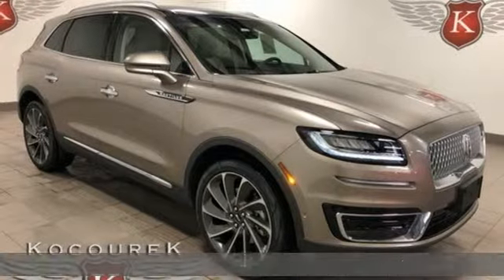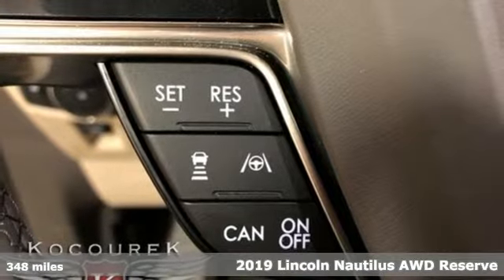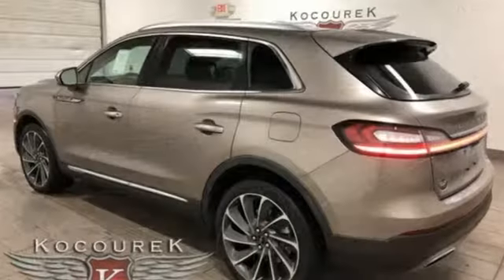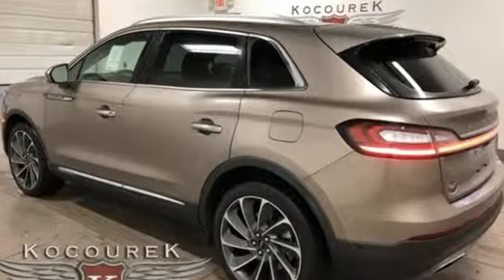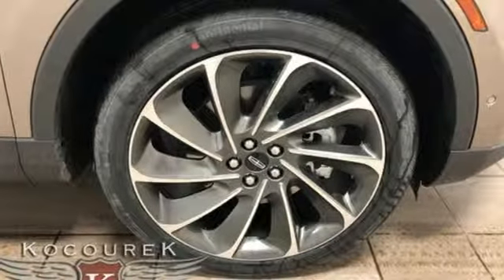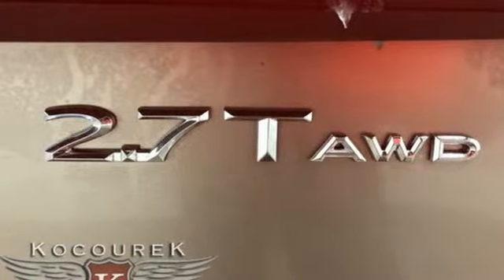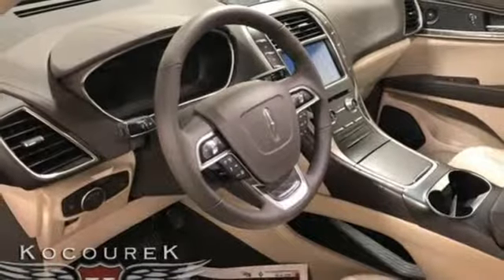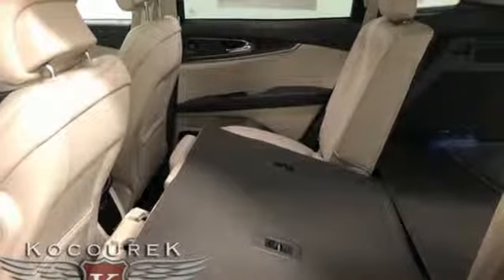New 2019 Lincoln Nautilus Wausau, WI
Year: 2019
Make: Lincoln
Model: Nautilus
Trim: Reserve
Engine: 2.7L V6
Transmission: 8-Speed Automatic
Color: Brown
Interior: Cappuccino
Stock #: L1421
VIN: 2LMPJ8LP2KBL30825
2019 Lincoln Nautilus Reserve Mocha 2.7L V6 19/26 City/Highway MPG Price includes: $250 - Bonus Customer Cash. Exp. 04/01/2019, $500 - Retail Bonus Customer Cash. Exp. 04/01/2019

Address:
2727 North 20th Ave